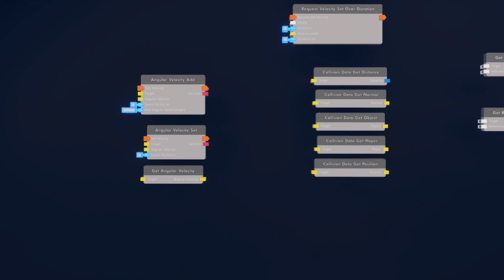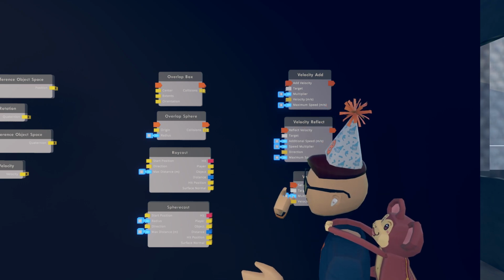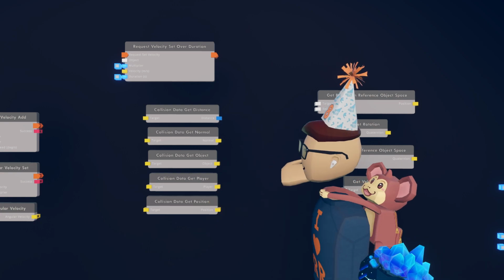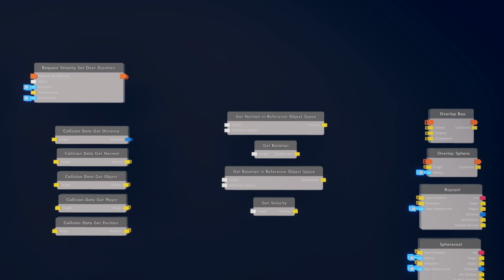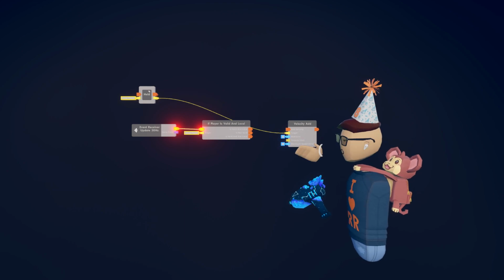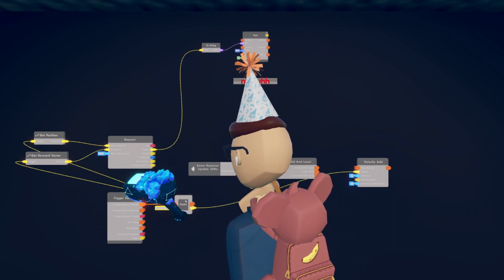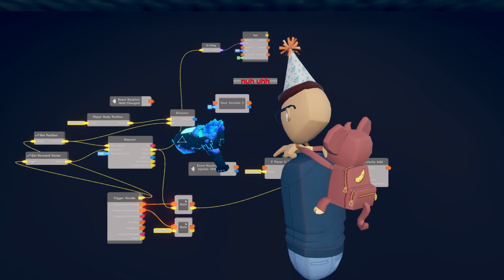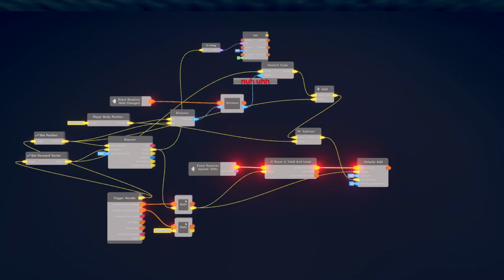Lesson 6 - Physics - 6/2/24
Today cover the chips of the physics section of Circuitry and how important they can be, as well as how to use them in your circuits.